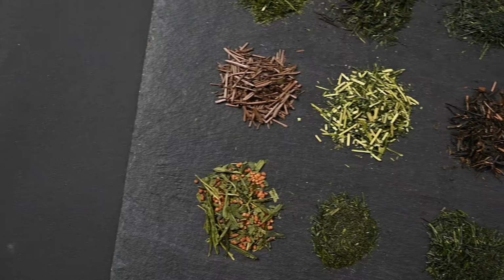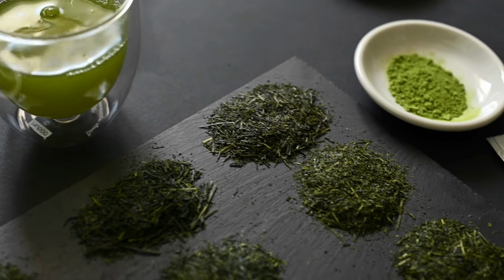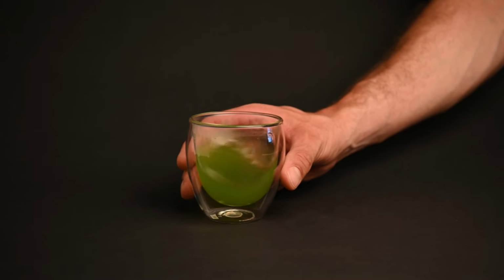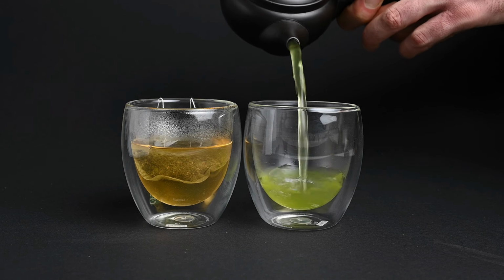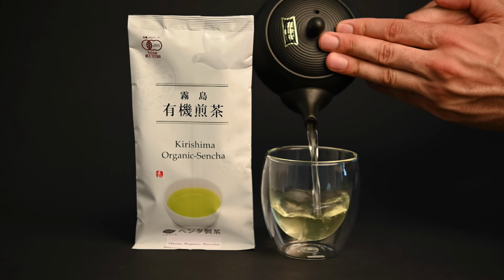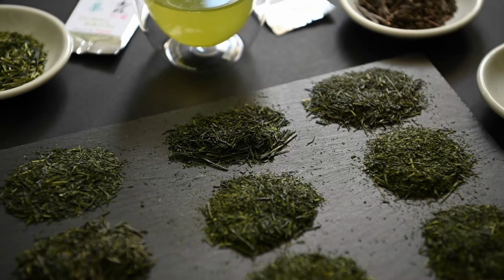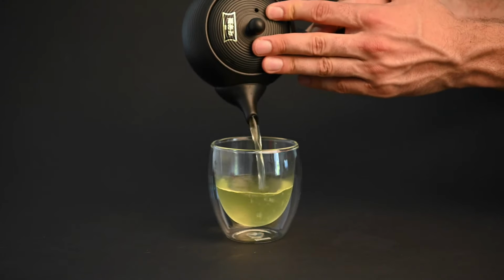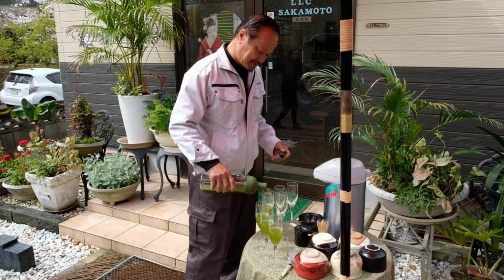How to Choose Green Tea - 5 Tips to Choose the Best Tea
📚 Get the Ebook "Secrets of Japanese Green Tea for Free 📚
Learn how to choose a good green tea: what to look for, what to know & how to choose a good green tea that isn’t too expensive.
🎥 Content of the How to Choose Green Tea video 🎥
0:00 How to choose green tea
00:11 Tea Varieties
00:34 gyokuro vs sencha
01:08 best green tea
01:45 Japanese tea cultivars
02:22 Sourcing tea
03:15 Loose leaf vs tea bags
04:10 Tea freshness
04:36 Organic green tea
05:23 Evaluating Tea leaves
05:58 Shaded vs unshaded tea
06:42 Best gyokuro tea
07:00 Sakamoto gyokuro

🍃 Products in the How to Choose Green Tea video 🍃

🗞️ Read the article "How to choose a good green tea - 8 Golden Rules for Buying Tea" 🗞️